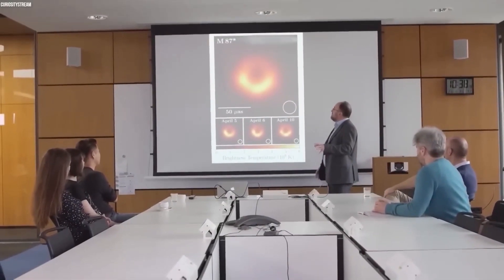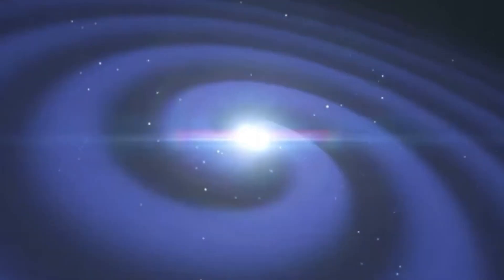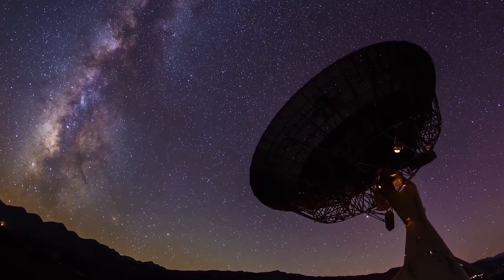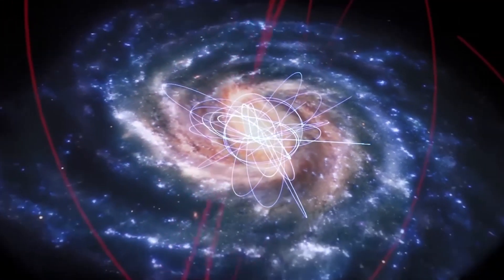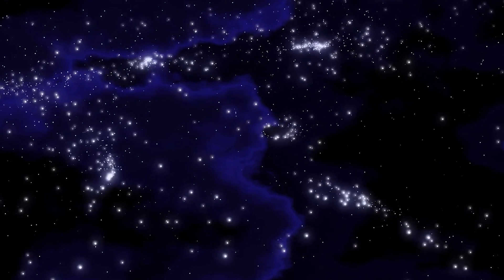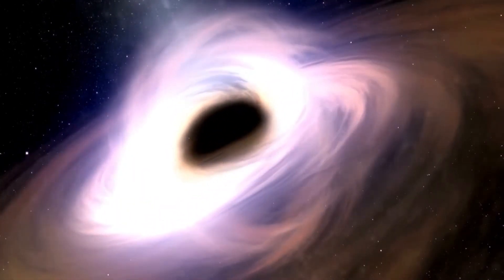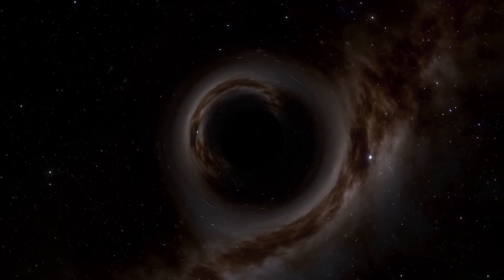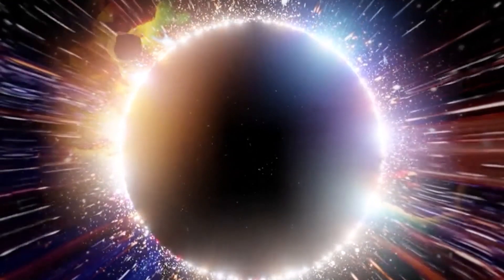Hubble Just Found a New Type of Black Hole. It Will Rewrite Astronomy!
Astronomers have found evidence of a rare missing-link black hole in our cosmic neighborhood. It’s an intermediate-mass black hole located around 6000 light-years away in the Messier 4 star cluster. So far, we have only observed two distinct black hole classes: the gargantuan supermassive black holes, lurking in the centers of galaxies and weighing millions to billions of times the mass of our Sun, and their smaller counterparts, the stellar mass black holes, born from the violent deaths of massive stars and weighing just a few times the Sun’s mass.

However, a groundbreaking discovery in a nearby star cluster is challenging this dual classification and offering a tantalizing glimpse into a previously elusive category of black holes. Astronomers have unveiled evidence of a rare intermediate-mass black hole, filling the mass gap between the supermassive and stellar black holes.

But what makes an intermediate-mass black hole or an IMBH so special? Why is it so difficult to find a black hole in this category? Finally, and most importantly, how did astronomers make this exciting discovery?